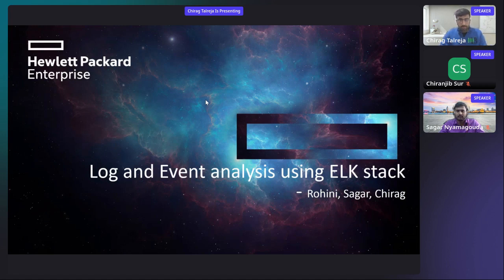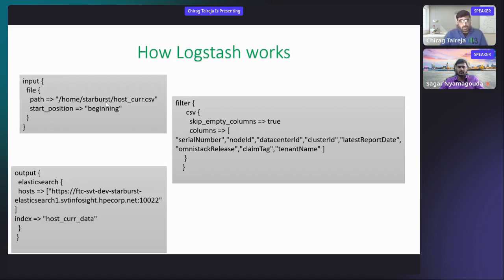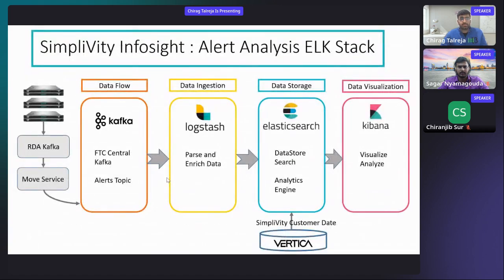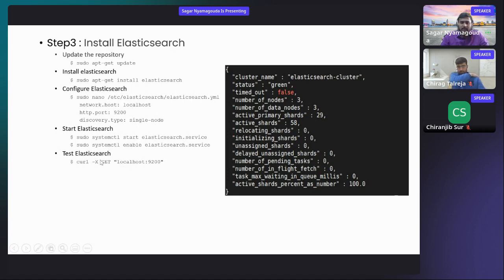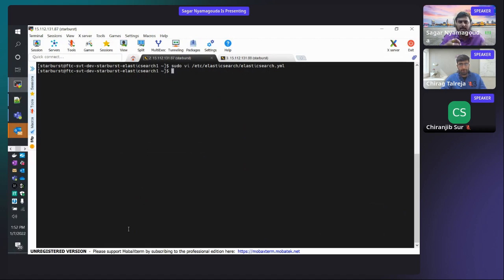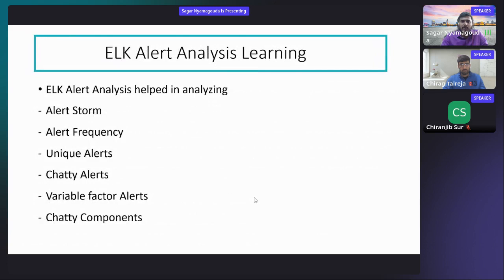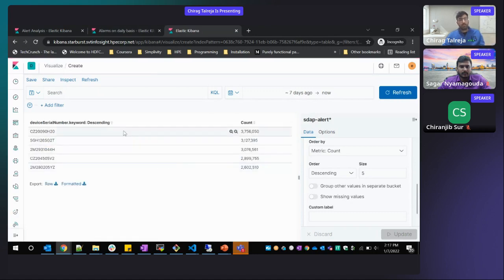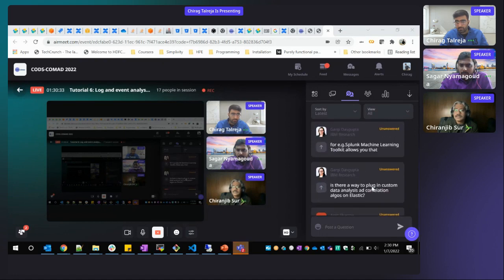Tutorial 6 Log and event analysis using ELK stack